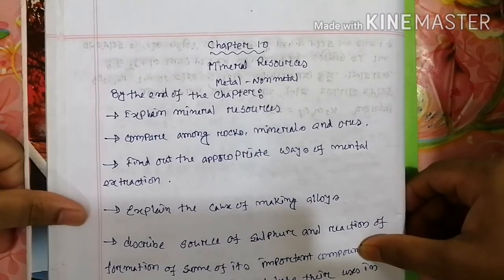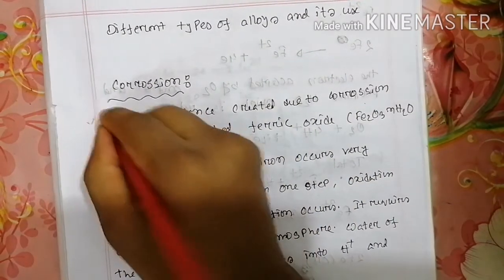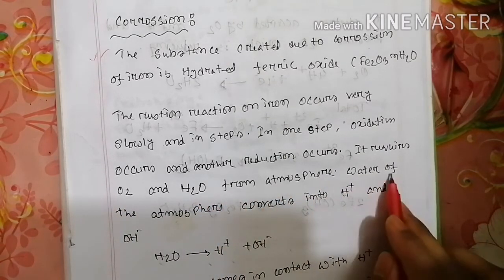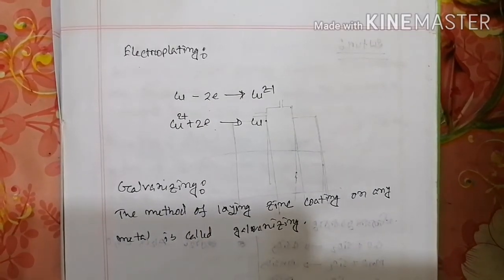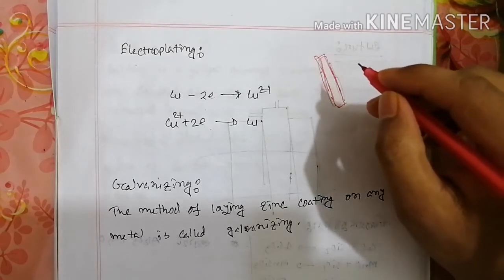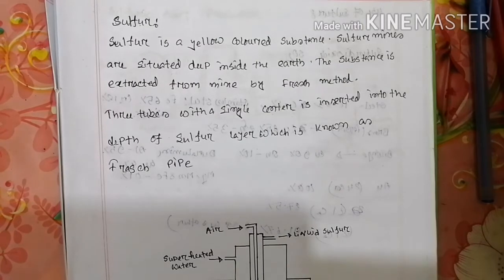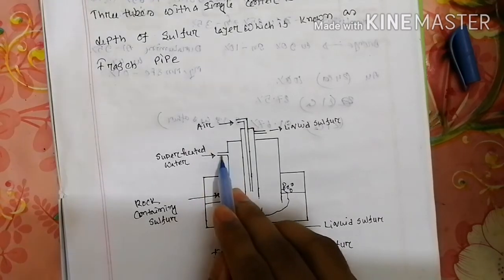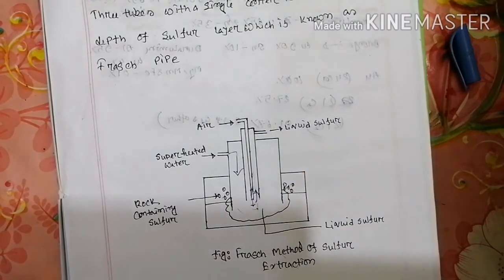sghscclass10 chapter10 Chemistry, lecture3